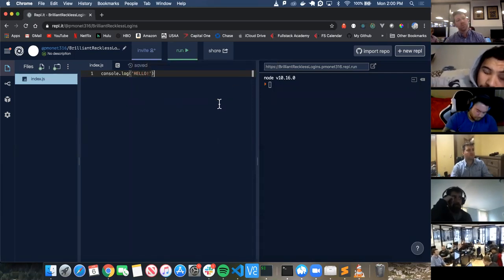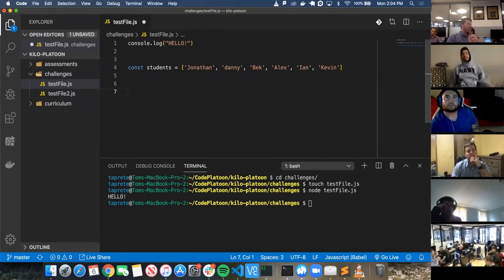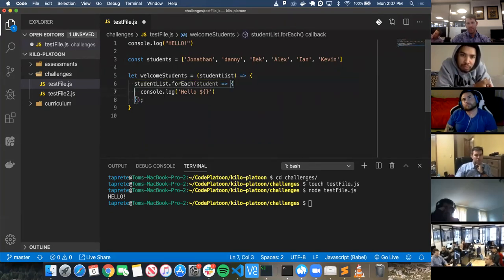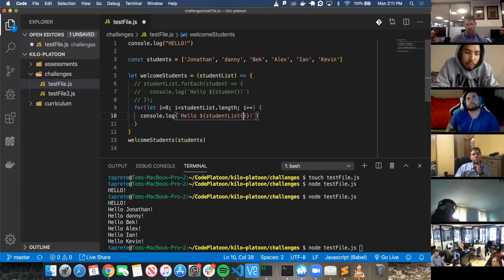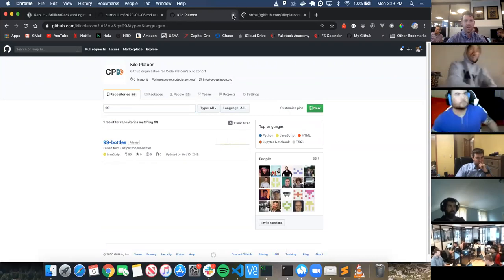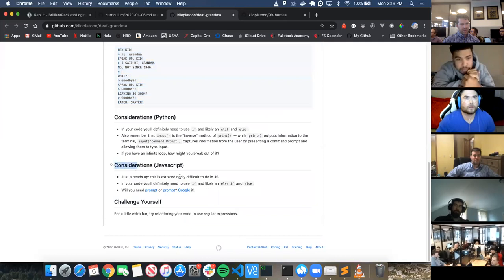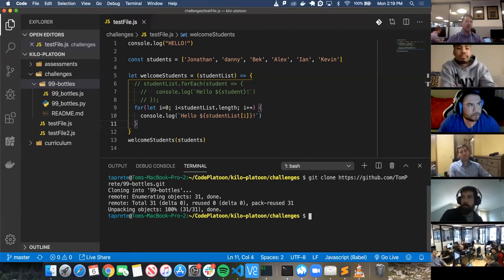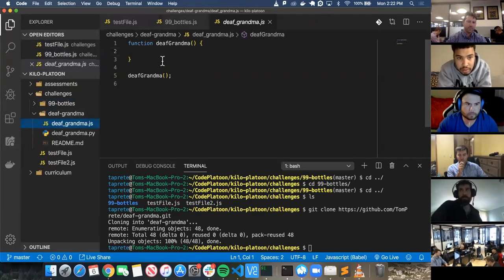W1D1: IDE - Integrated Developer Environment (4 of 4)